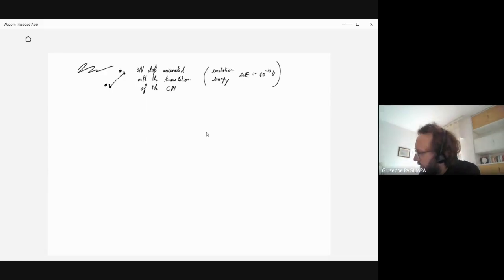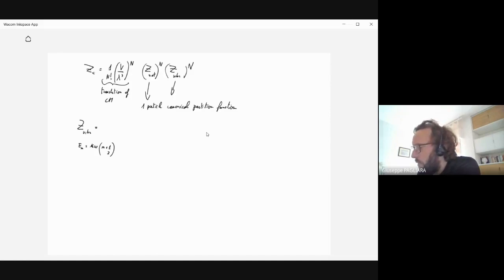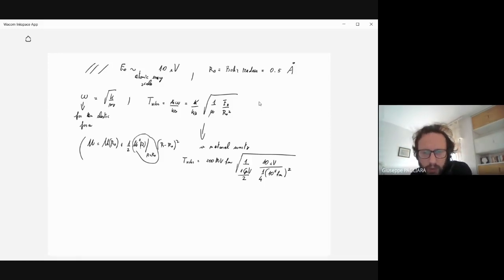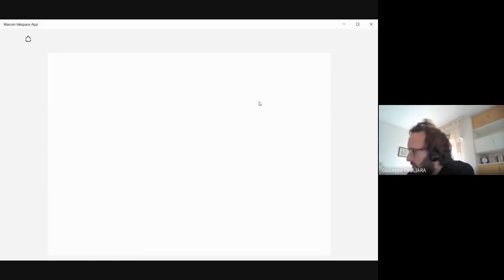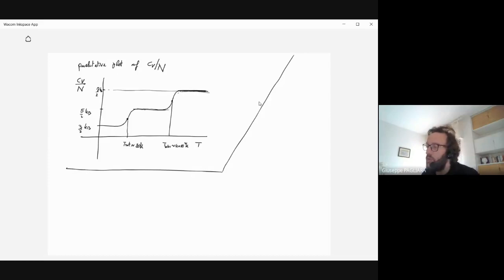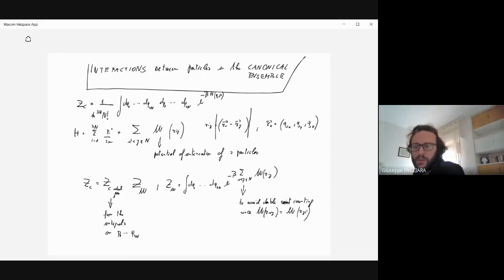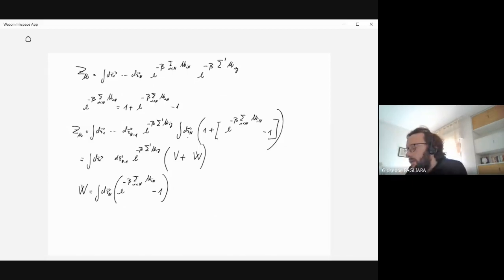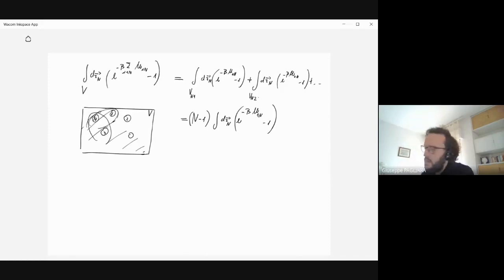Statistical physics (20-04-2021)